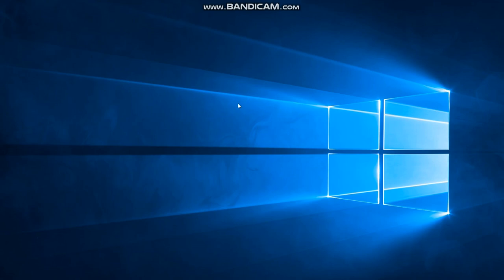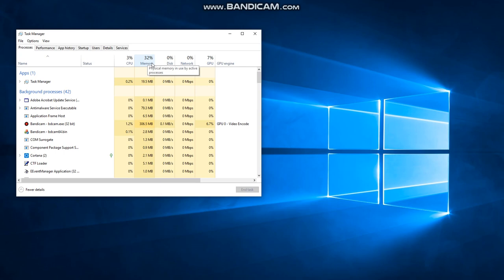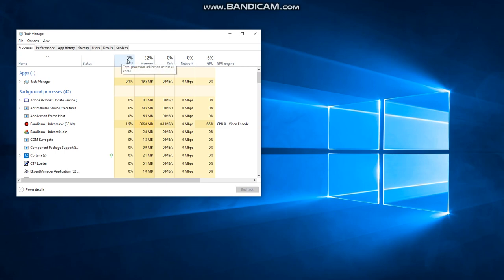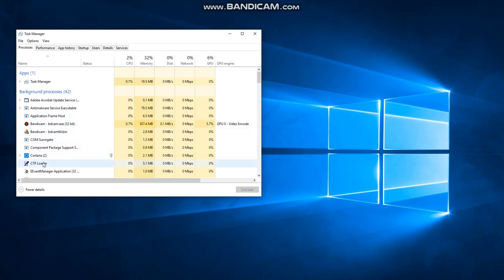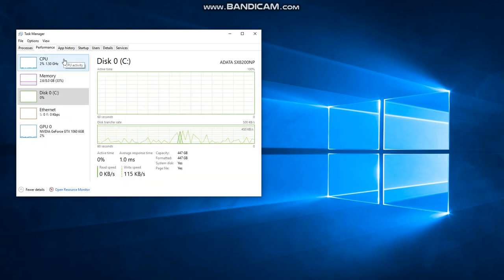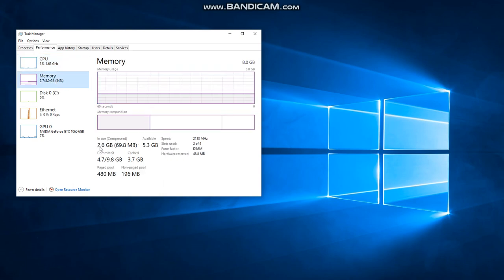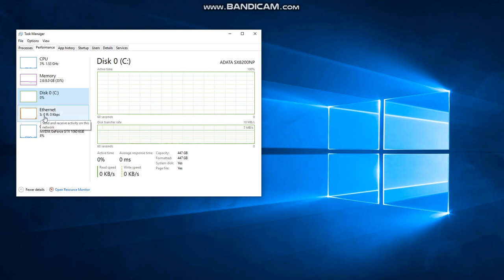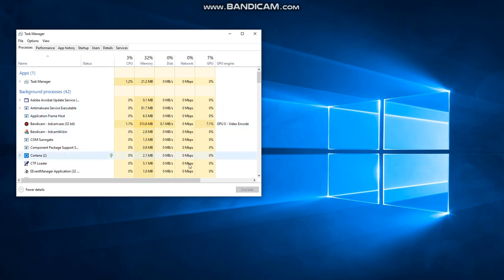Why is my computer slow?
I made this quick video hoping it would help some people determine why their computer is slow. I plan on making much more videos in the future.